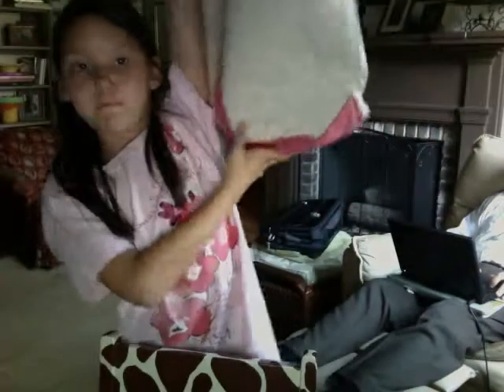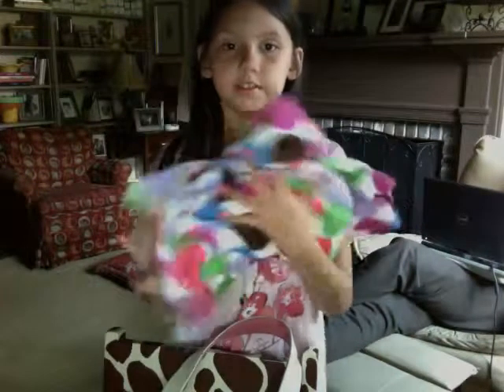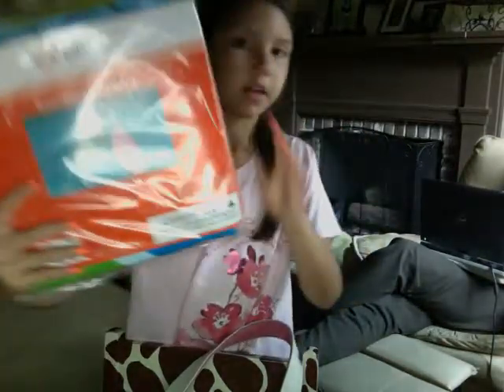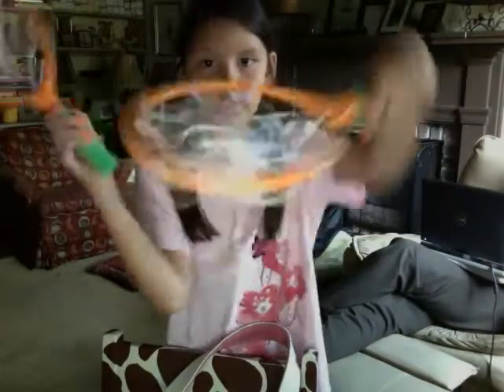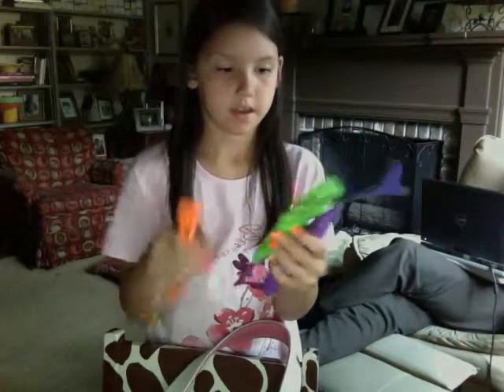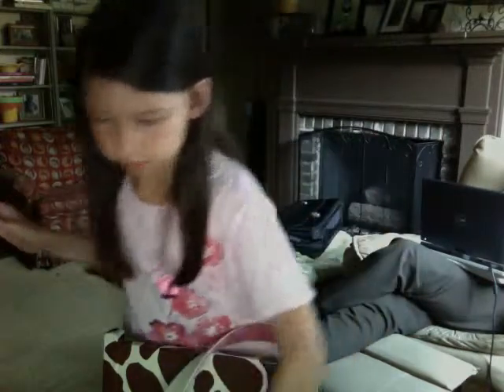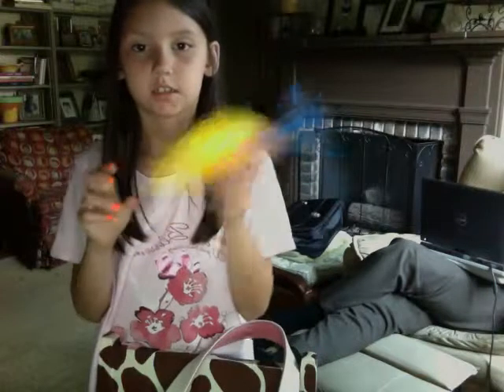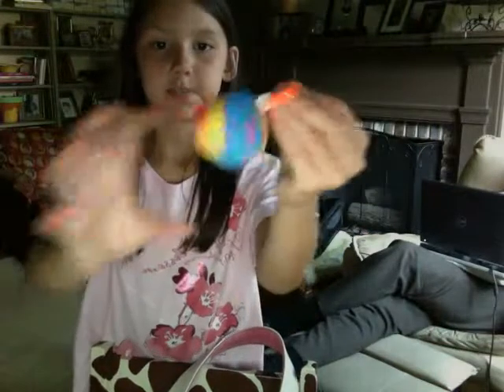what's in my beach bag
my nails are neon orange with zebra print on thumbs